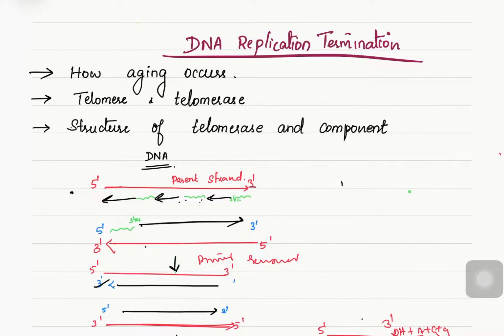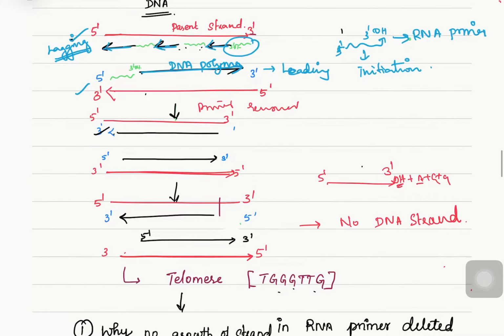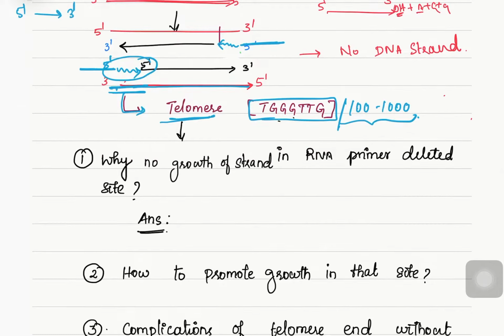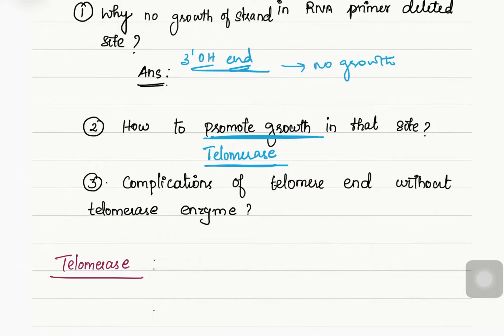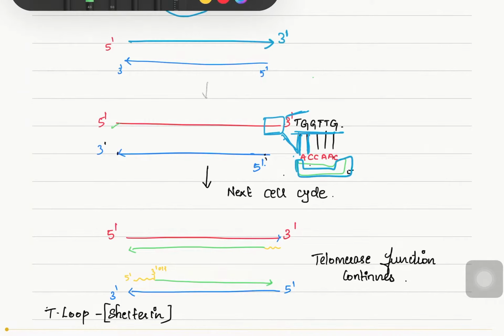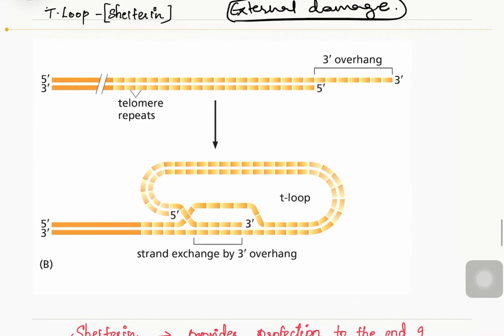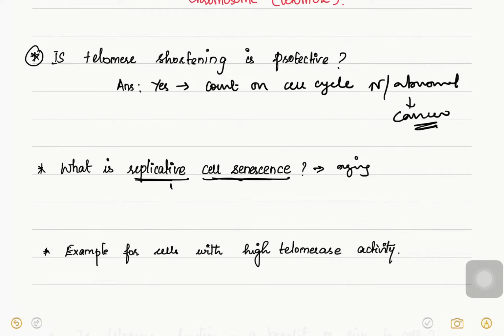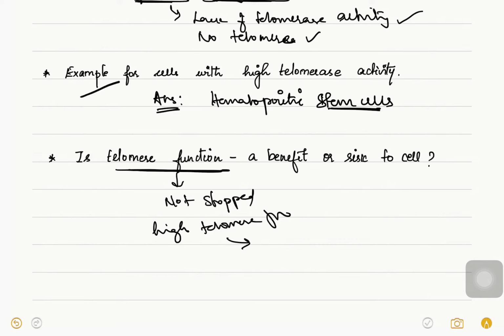Telomere and telomerase function. DNA replication termination